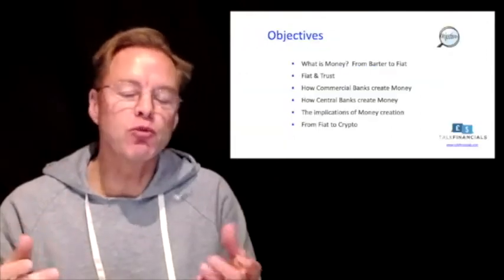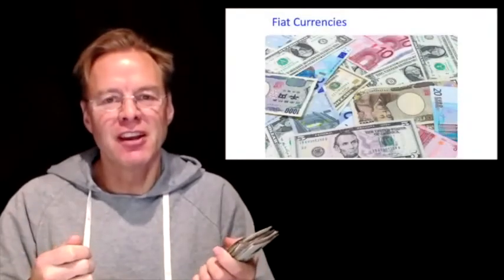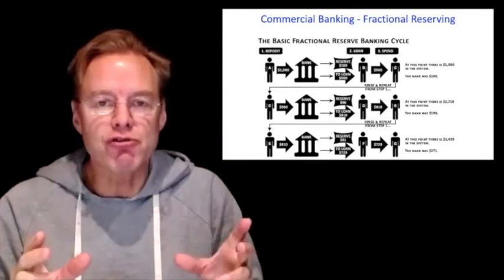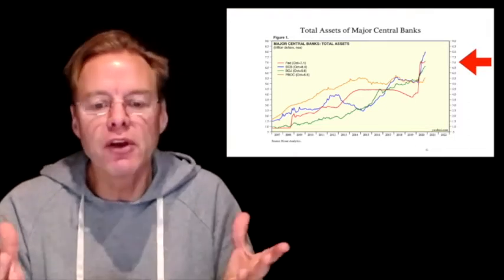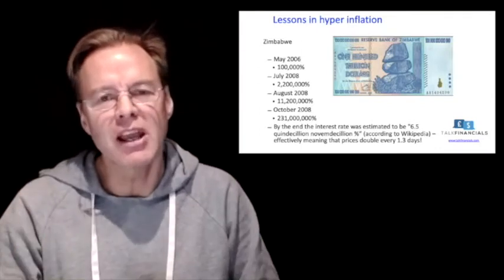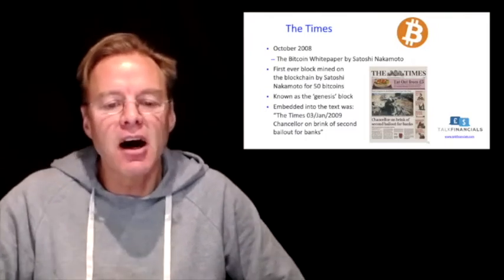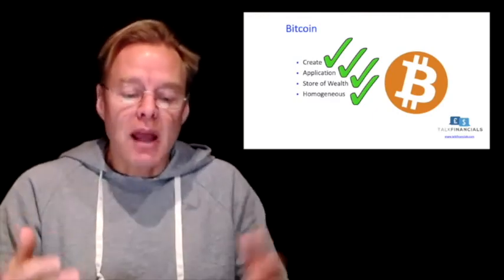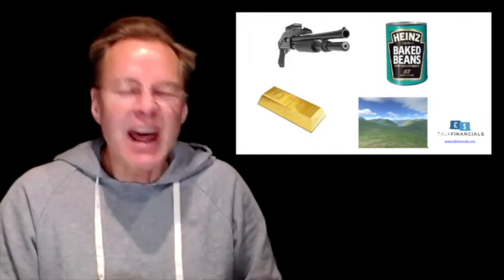From Barter to Fiat and Cryptocurrencies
From Barter to Fiat and Crypto (all videos in one)

In this video we examine:

1. What do we mean by ‘Money’?  How the Barter economy led to a Paper Currency and ultimately to a ‘Fiat’ Currency system

2. What do we mean by a ‘Fiat’ currency?  Why trust is so important

3. How commercial Banks can create money through a process of Fractional Reserving

4. How Central Banks can create money through a process of Quantitative Easing

5. The implications of all that ‘money printing’

6. What are Cryptocurrencies, what are their advantages and disadvantages, and why they are the natural next step in the evolution of currencies, harnessing technology and innovation in FinTech.

I hope you find these videos fun and informative.  Please do leave any comments below